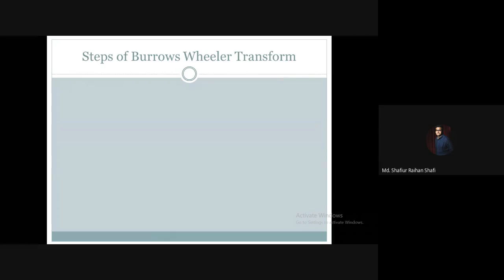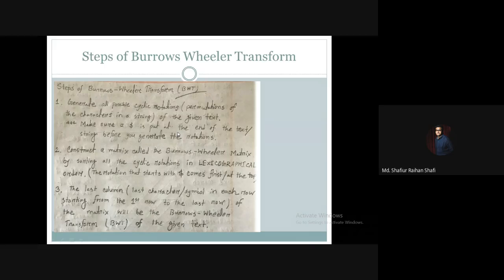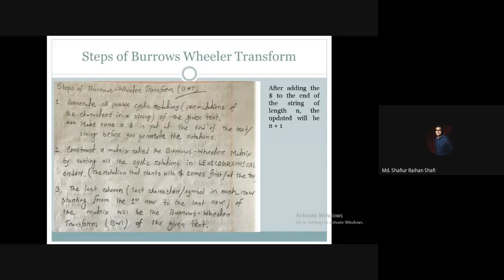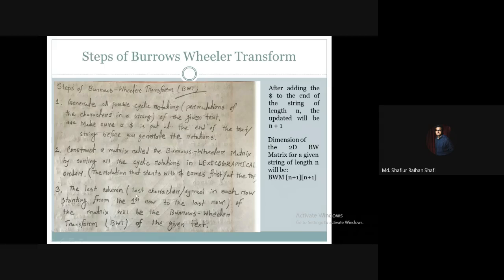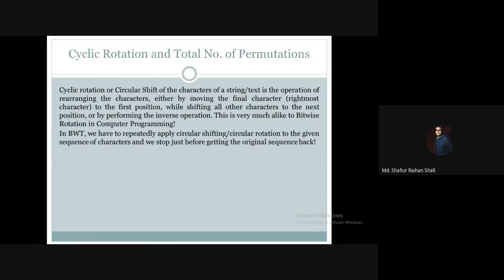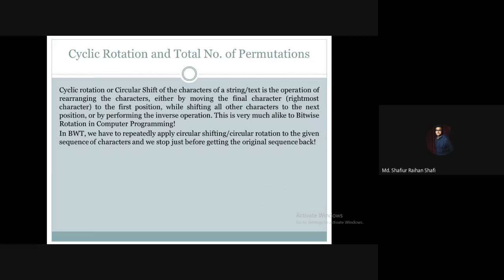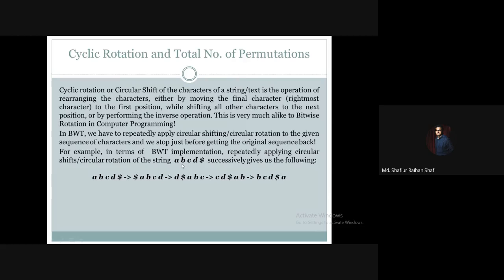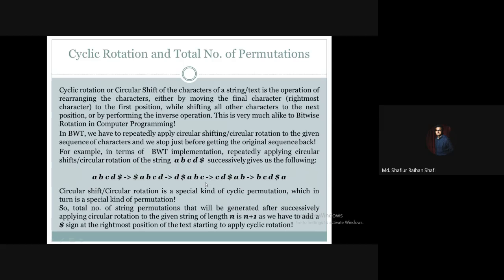Steps of Burrows Wheeler Transform (BWT) Implementation | Cyclic Rotation/Circular Shift